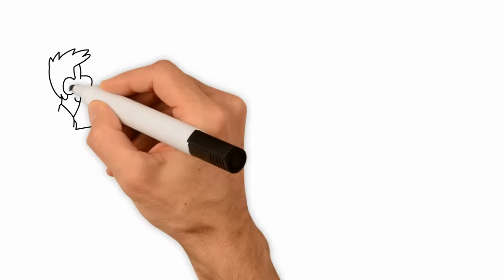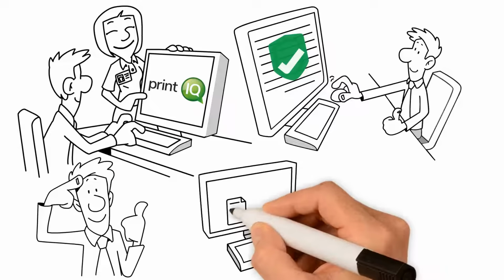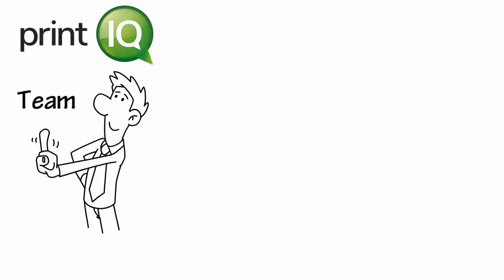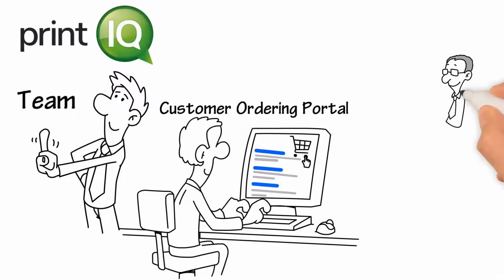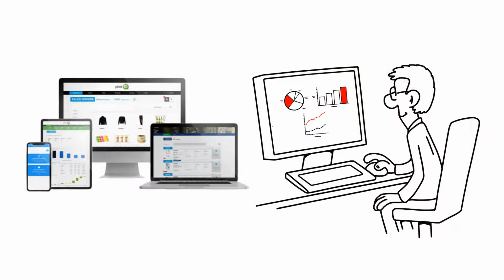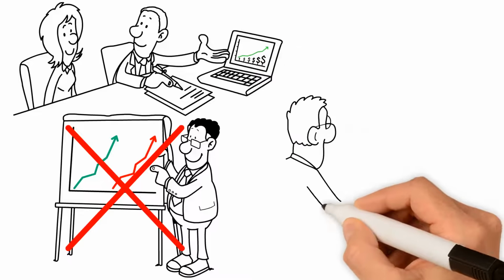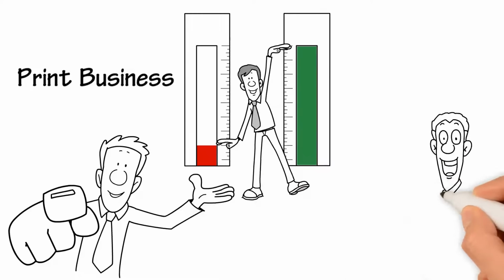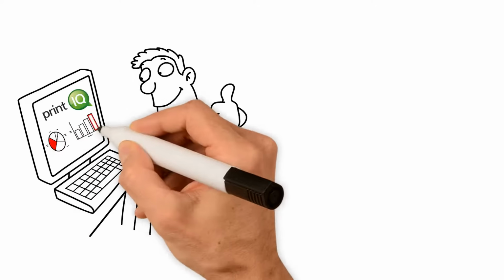printIQ Whiteboard Explainer Video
A whiteboard-style explainer video that gives a quick overview of what printIQ does and the value and power behind the platform.

Surface your business data and control your future with printIQ. Intelligence at the CORE.